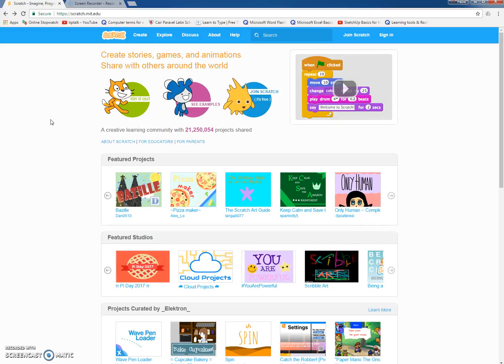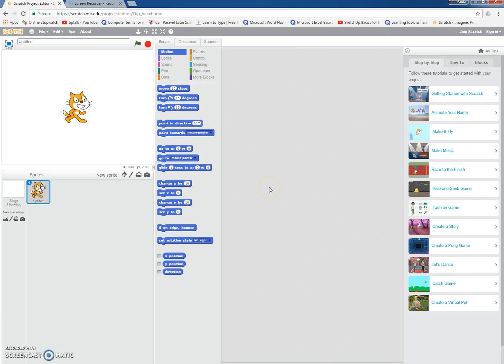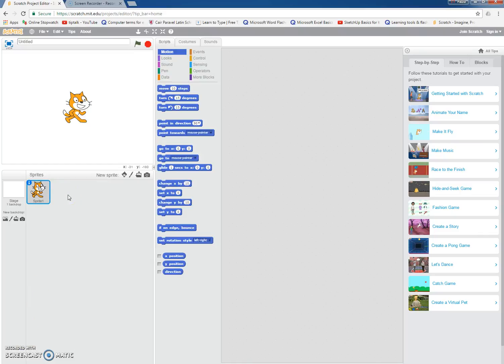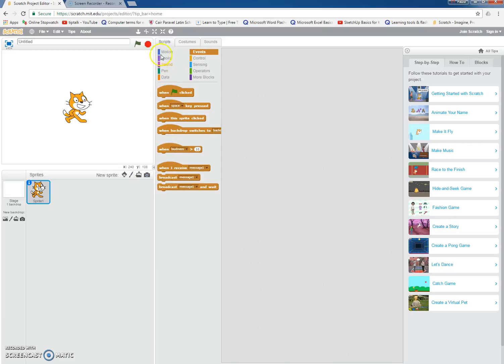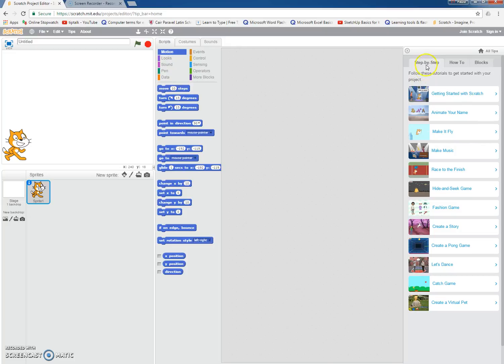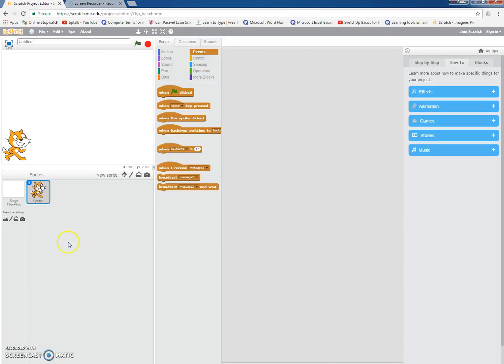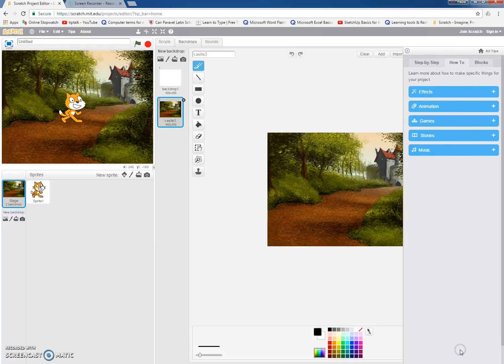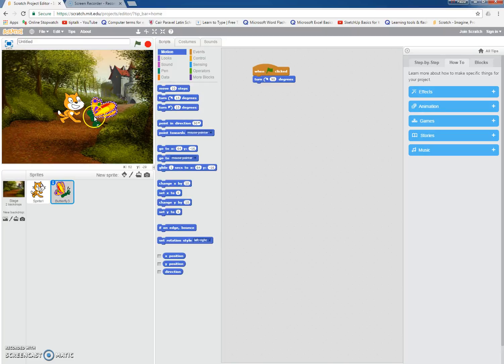Intro to Scratch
A brief intro to using the scratch website.